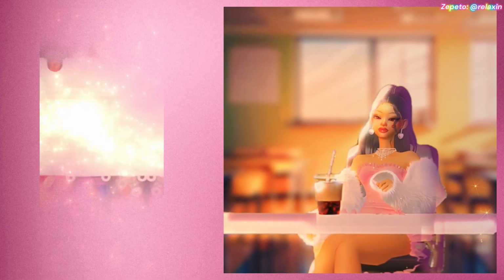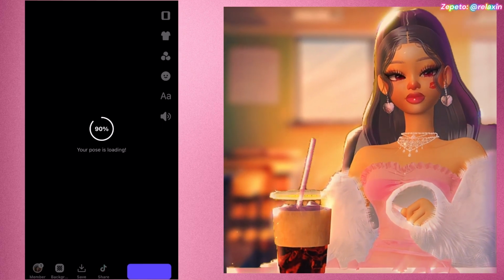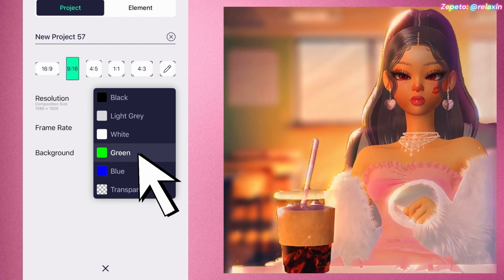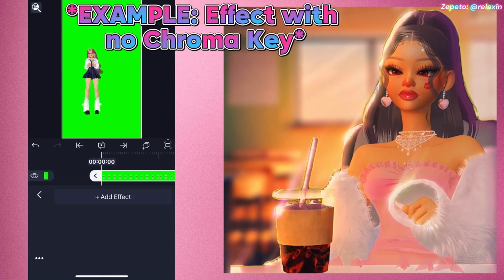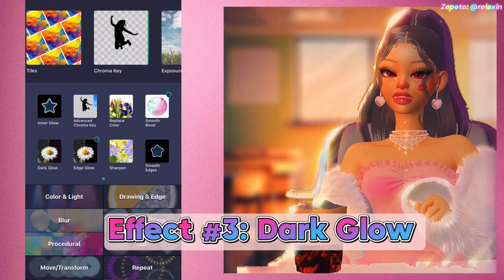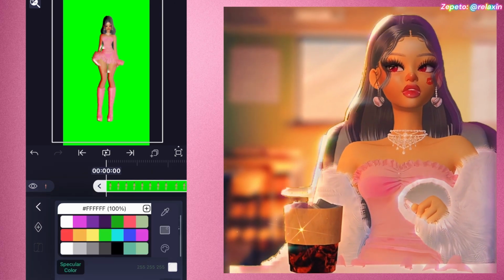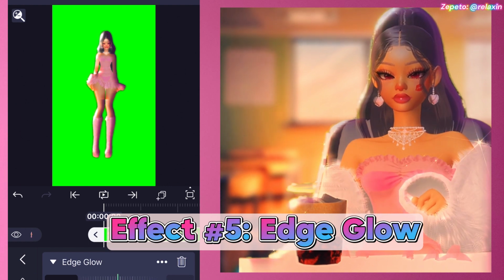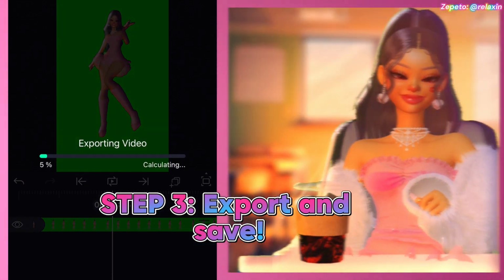Relax's ZCC CLASS LESSON 1: Alight Motion- Adding Lighting & Shadows in ALIGHT MOTION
HELLO!!
This is the first video for our ZCC Content Creation (Intermediate) Class:) In this video I will be giving you  a step by step tutorial on how I these 6 effects in this specific order to add lighting and shadowing to my zepeto videos. I am giving you all the run down from saving the video to my phone, to exporting from Alight. All of my mentees will recieve the link to watch this video- and i request that you have the greenscreen done by the beginning of next week:) keep this saved so we can edit it into a 3D room in NodeVideo next week!